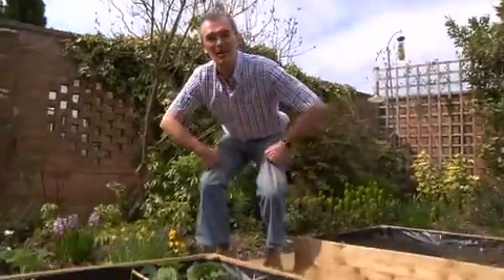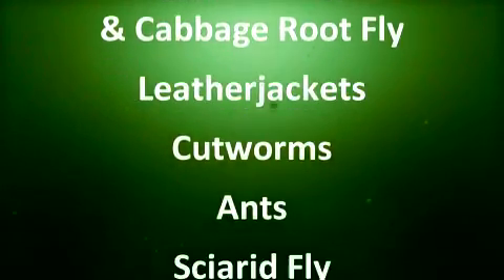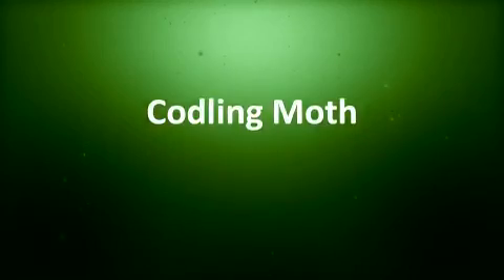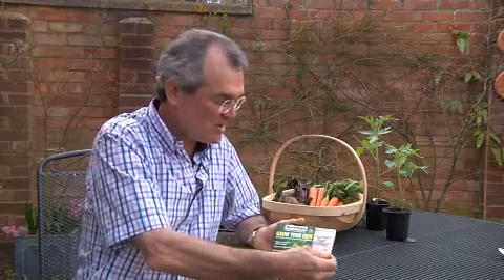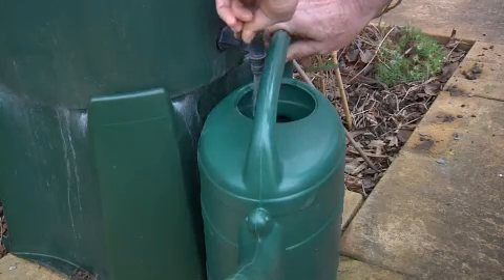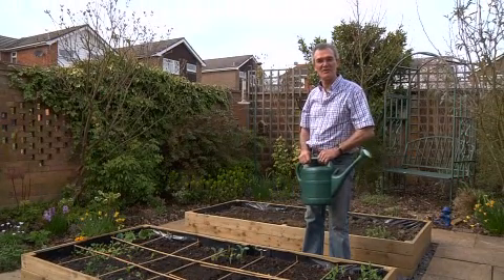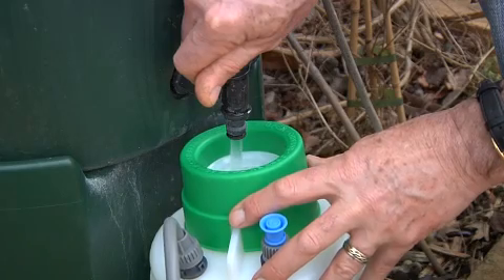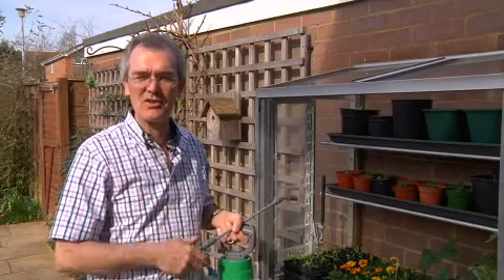GrowYourOwnIntroand application.mp4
Find out more about Nemasys Grow Your Own Pest Control for fruit and vegetables and how to apply it. Simple, safe and effective.